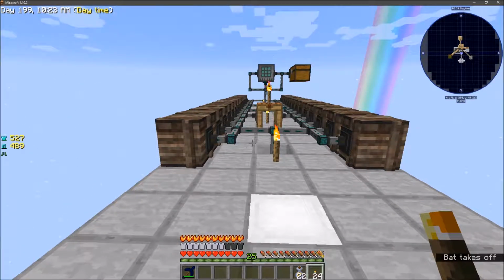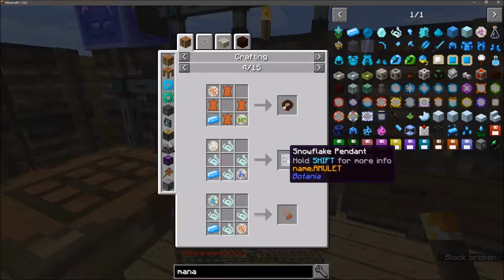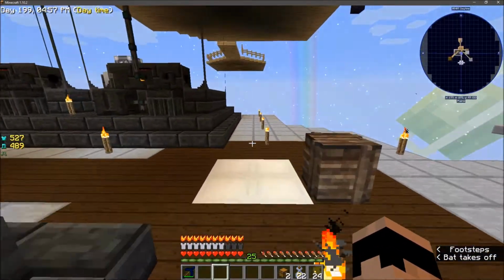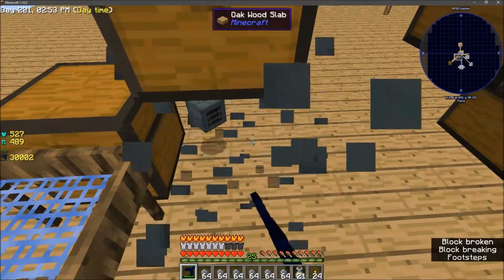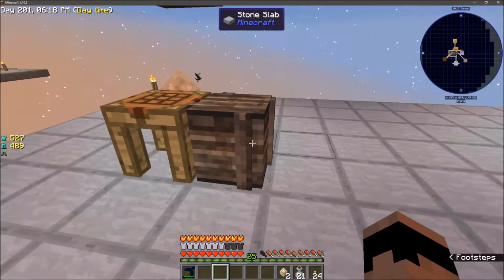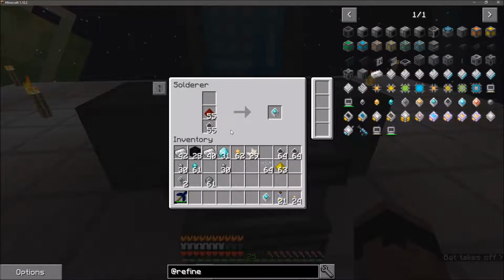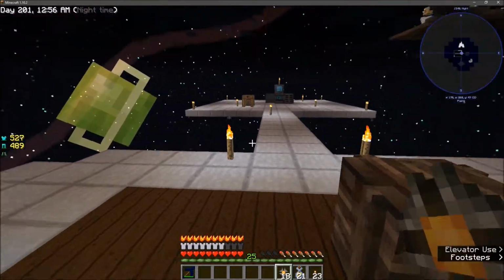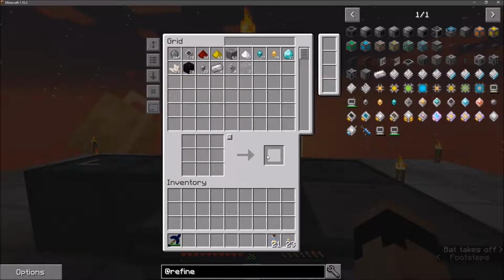Sky Factory 3 S2 - 10 - Refined Storage!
Add me on LINE! (ID: smokyxseresuta)